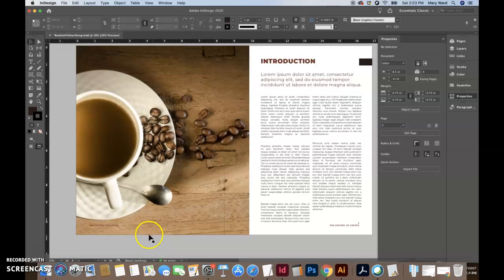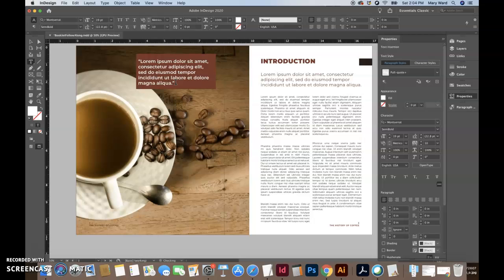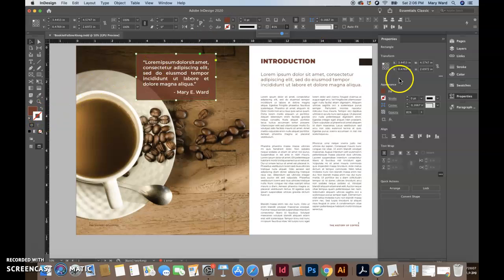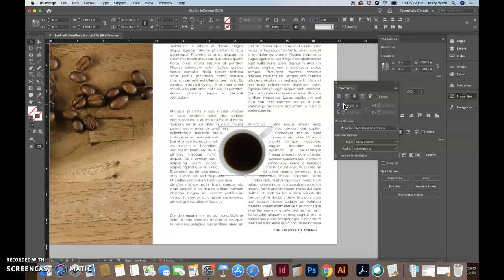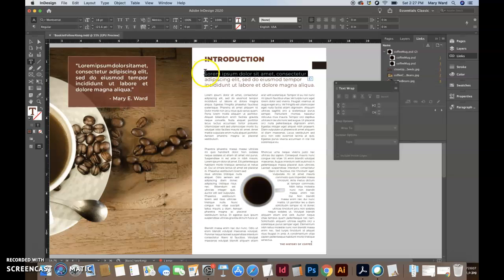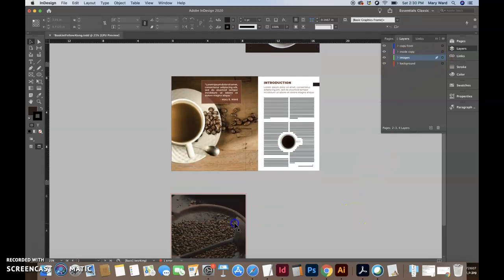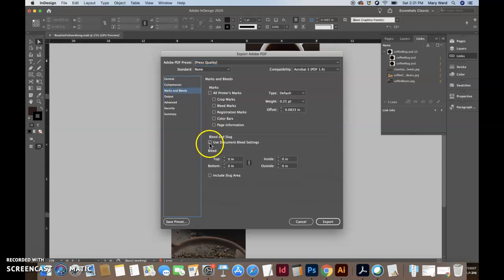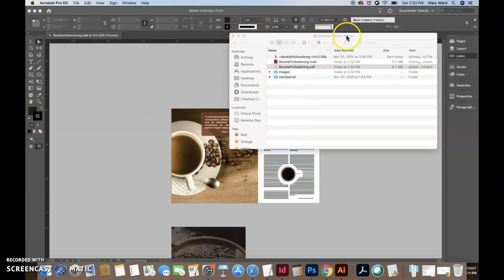Inside Spread Design and Exporting out .pdf file